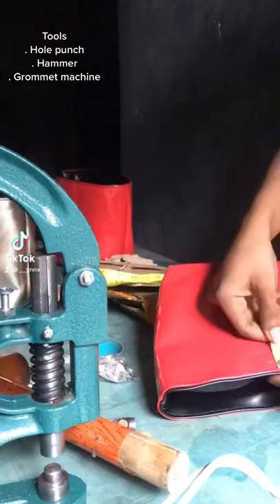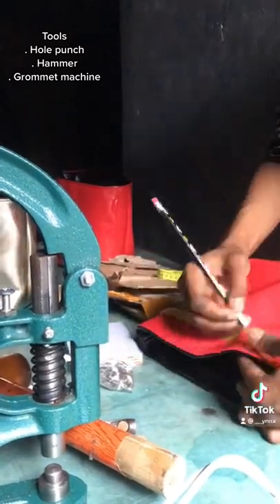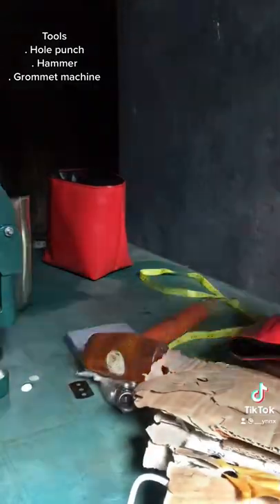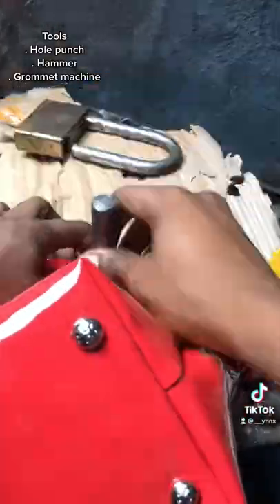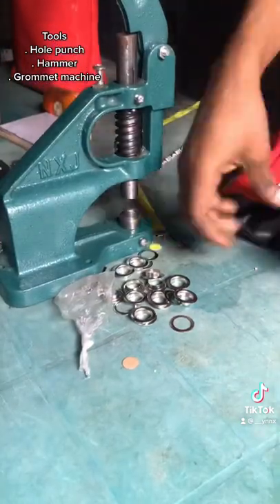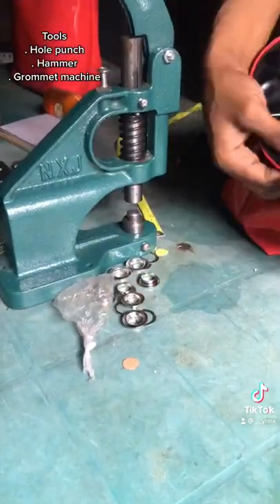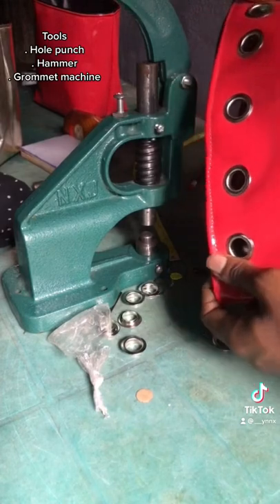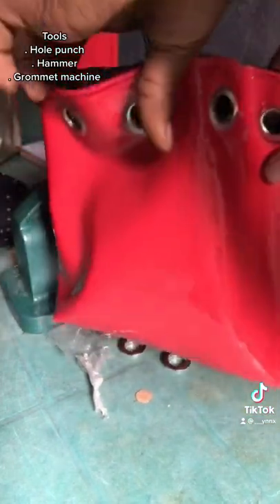Fixing eyelets on a bag with a grommet machine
Tools used
Hammer
Grommet machine
Hole punch